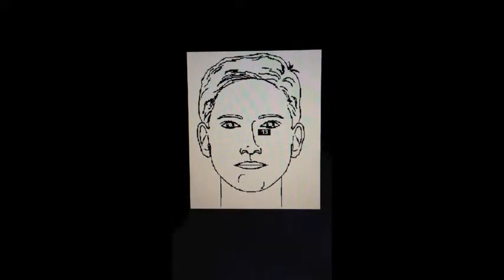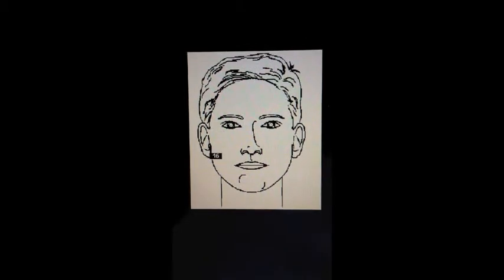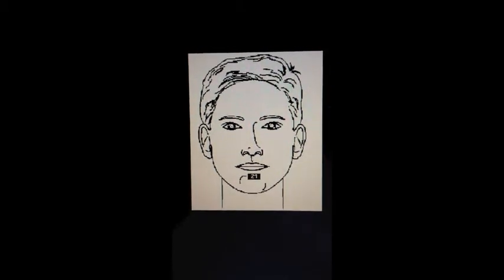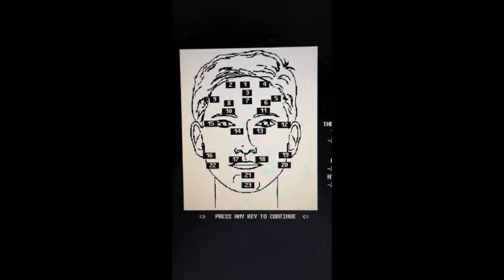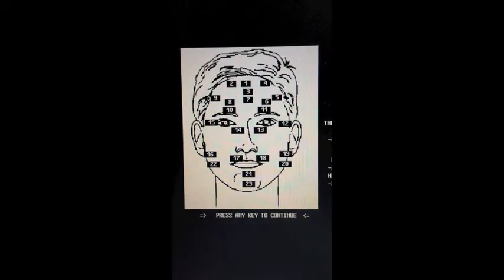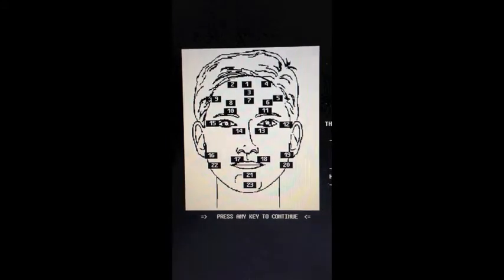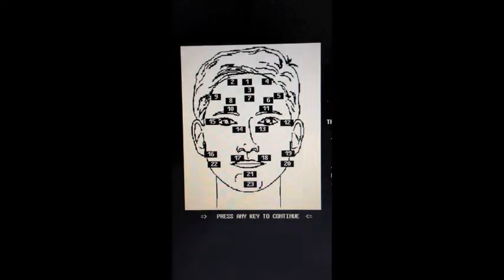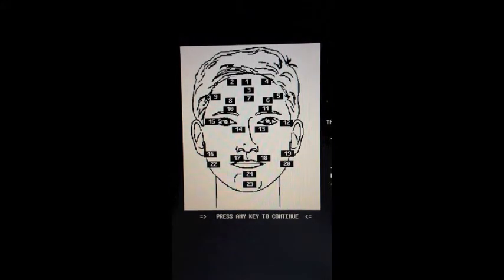Body Talker 2012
Dr. Dean Allen on the body talker- infrared scan technology